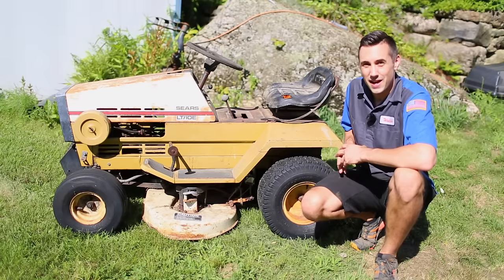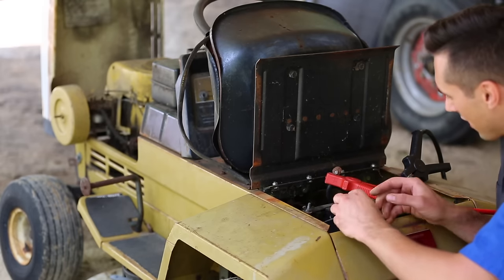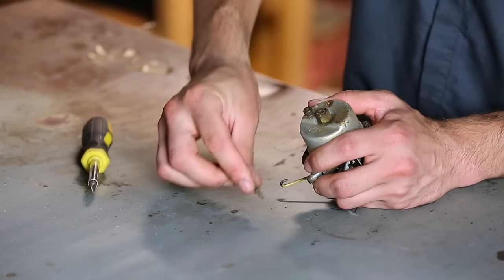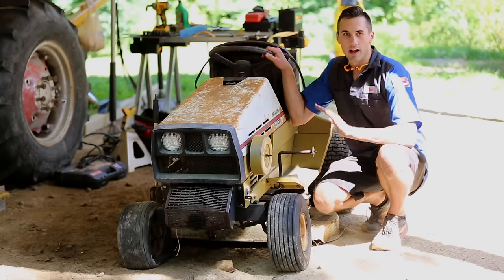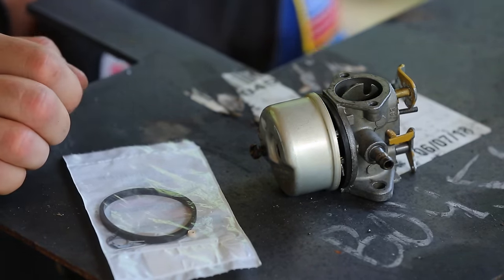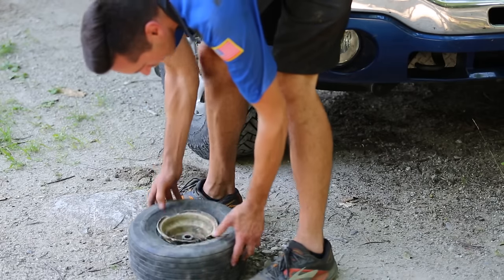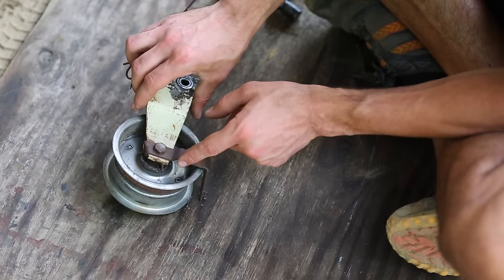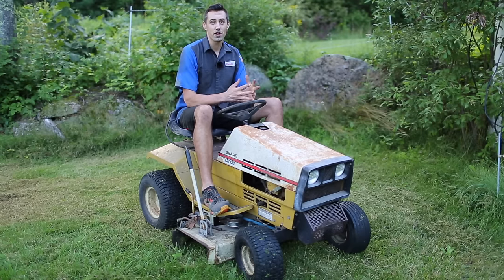Fixing Up a FREE 1975 Sears Lawn Tractor From Craigslist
I attempt to fix up and start a 1975 Sears lawn tractor that I got for free on Craigslist.

OTC compression tester
Compact, powerful impact wrench
Grease gun that I use